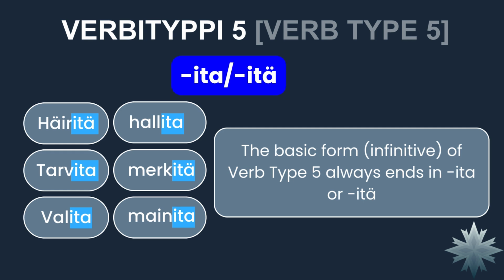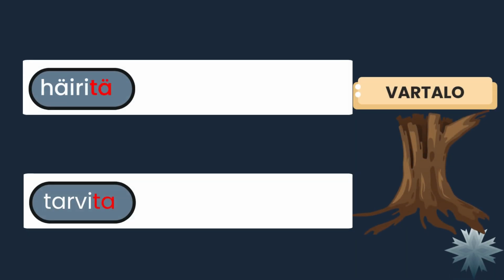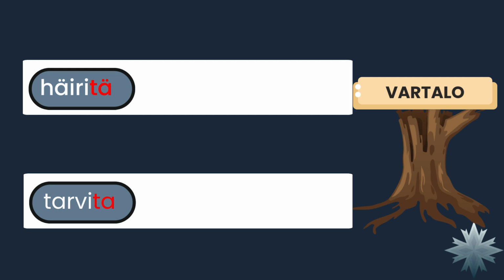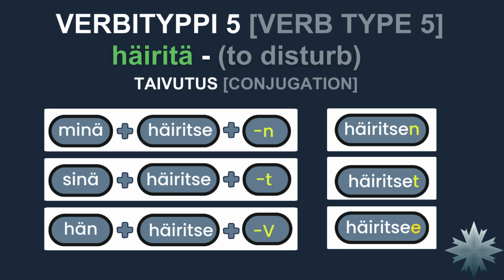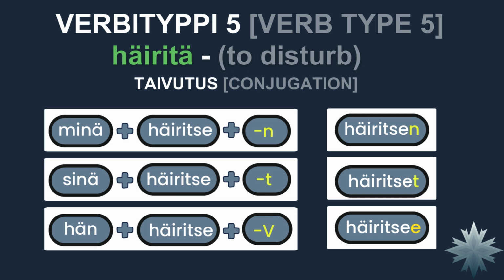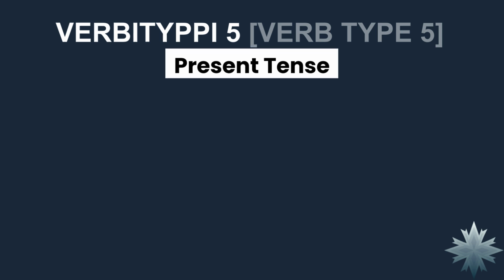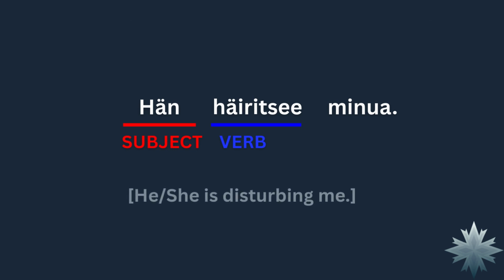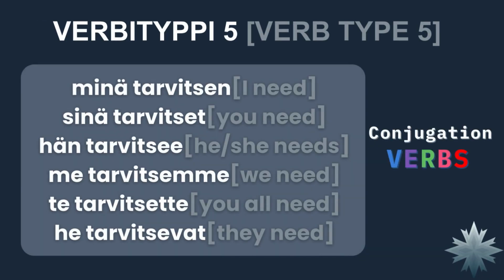Finnish Verb Type 5 : Häiritä | Finnish Verbs Made Easy | Verbityppi 5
📝Learn Finnish Verb Type 5
In this video you will learn how to conjugate Verb Type 5 in Finnish step by step! Here, we break down the most common Finnish verb type, explain how to find the verb stem (vartalo), add personal endings (persoonapäätteet), and give you clear examples with häiritä.

🎯 Perfect for Finnish language beginners who want to master basic verb conjugation!

👉 What you’ll learn:
- What is a Verb Type 5 in Finnish?
- How to find the verb stem (vartalo)
- How to use personal pronouns and endings
- Easy examples with clear visuals

💡 Includes pronunciation tips and visual aids to help you remember!